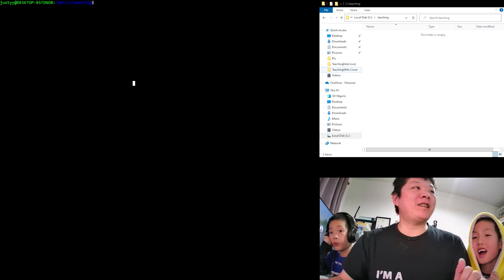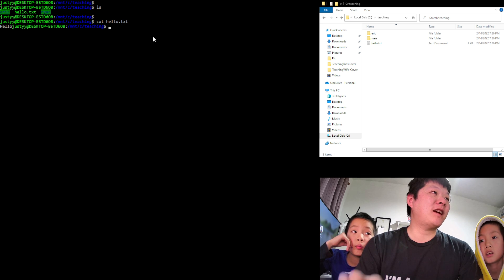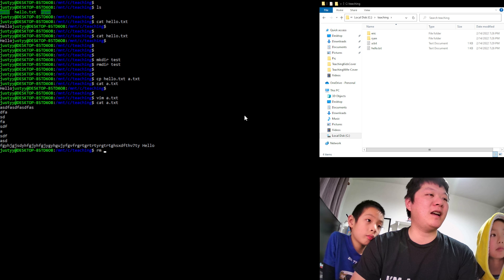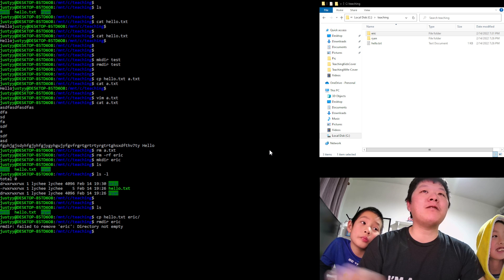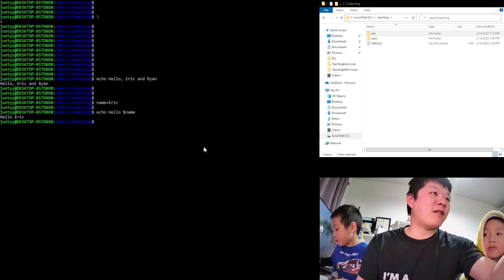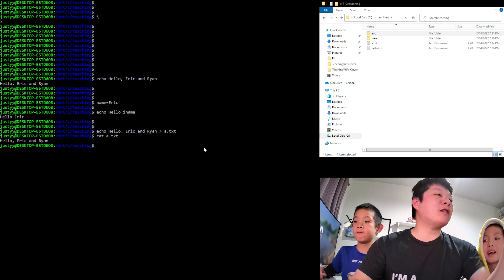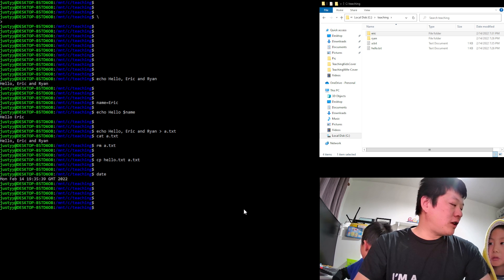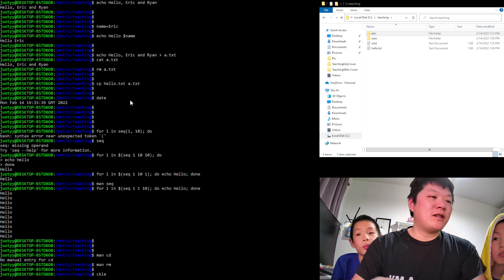Day 407 - Teaching Kids Programming - Introduction to BASH shell/commands